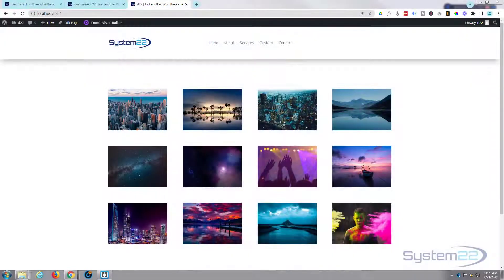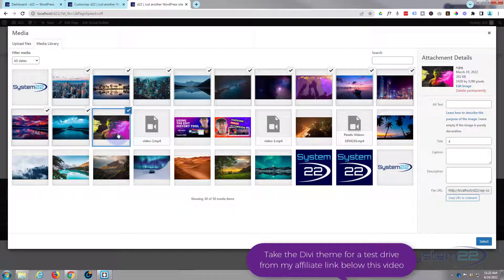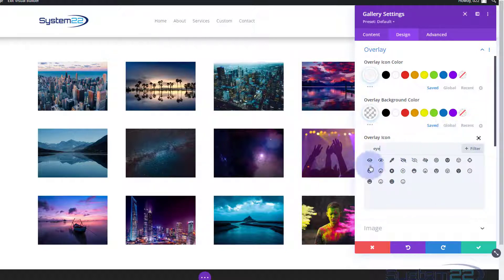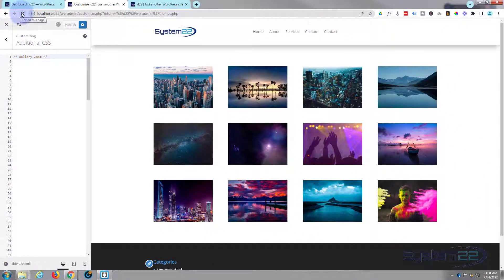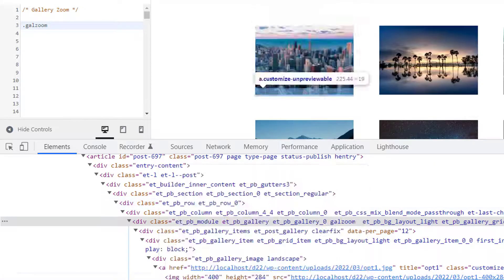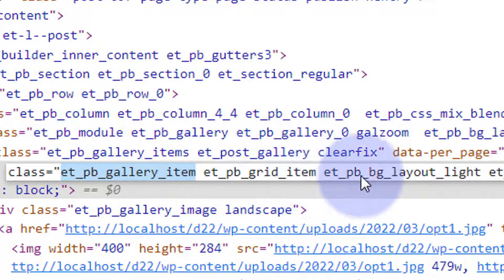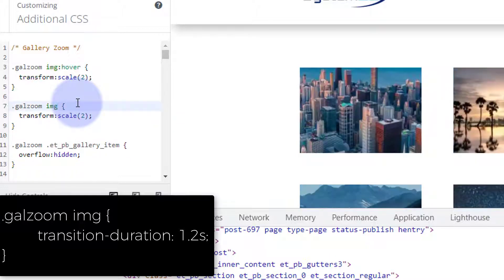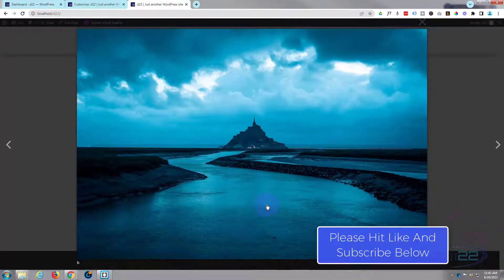Divi Theme Gallery Image Zoom And Contain 👍👍👍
Divi Theme how to create a gallery image that will zoom in on hover. Today we will be demonstrating how to create a gallery with zooming thumbnails and a lightbox effect. We will be using the standard Divi Gallery Module to build this feature.
So, follow along with the video and see how to create a gallery image that will zoom in on hover with the Divi theme.

v=ZAO2MH0dQtk&list=PLqabIl8dx2wo8rcs-fkk5tnBDyHthjiLw

v=rNhjGUsnC3E&list=PLqabIl8dx2wq6ySkW_gPjiPrufojD4la9

/* Gallery Zoom */

.galzoom img:hover {
 transform:scale(2);

.galzoom img {
 transition-duration: 1.2s;

.galzoom .et_pb_gallery_item {
 overflow:hidden;